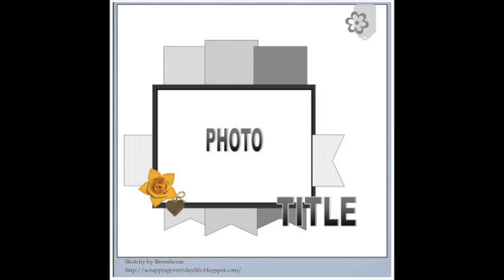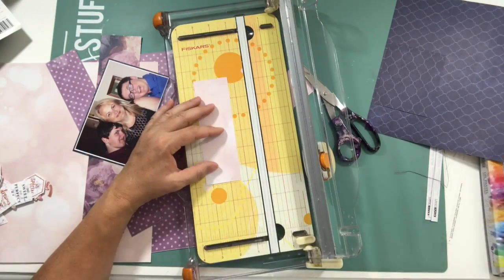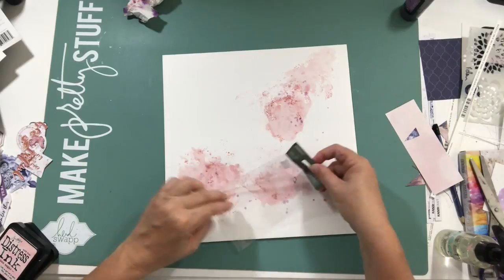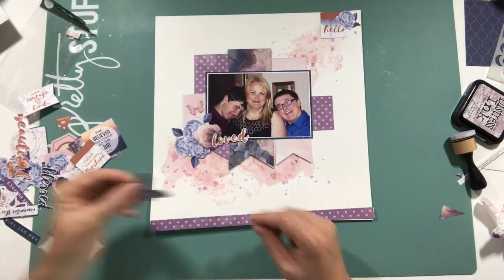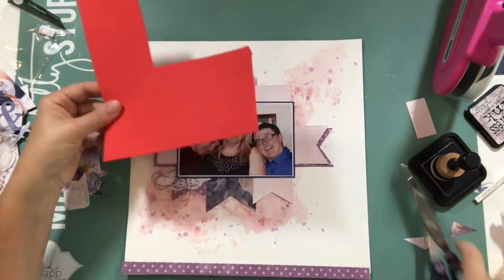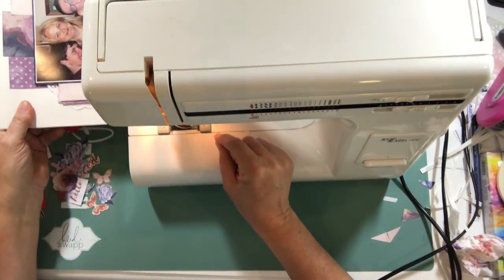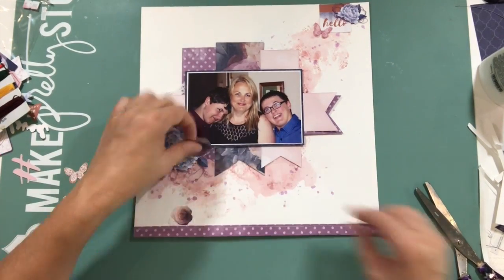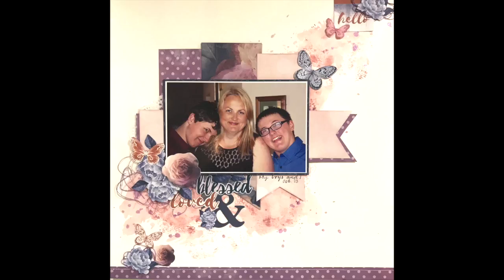Sketch It out Thursday: Loved & Blessed (Helen Smit)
In Today's Sketch It Out Thursday video is by Helen Smit, who got inspiration from the single page sketch for March on the Let’s Get Sketchy blog.